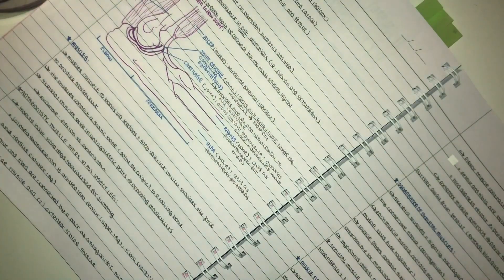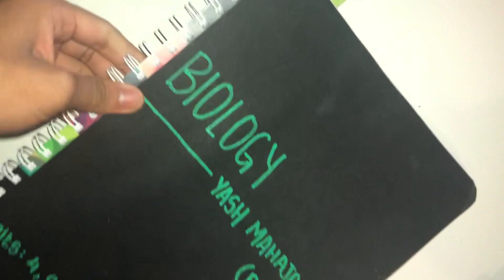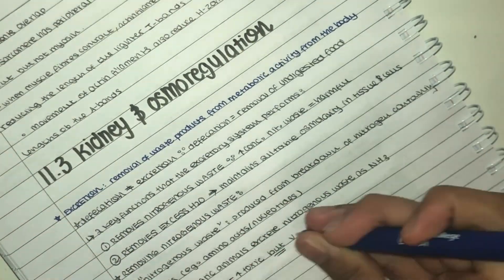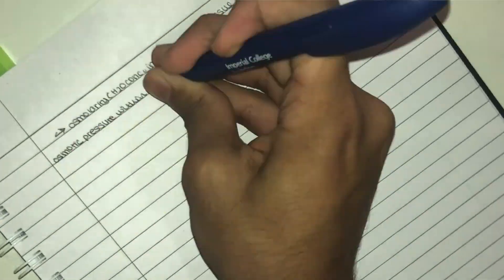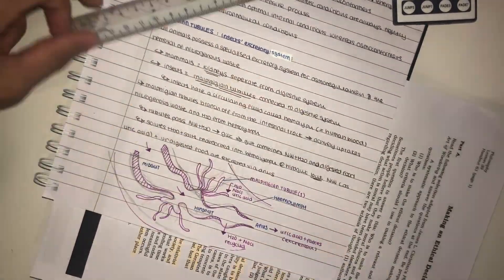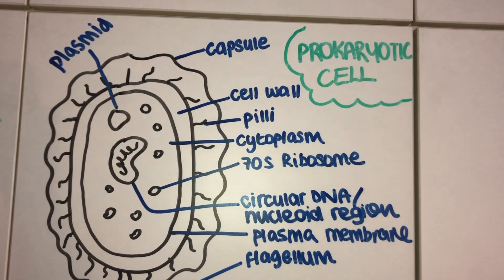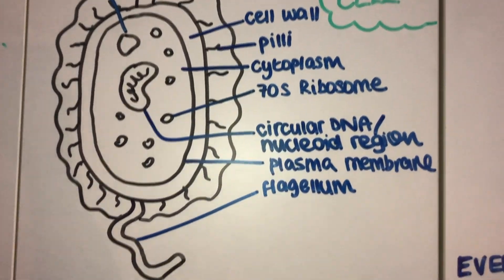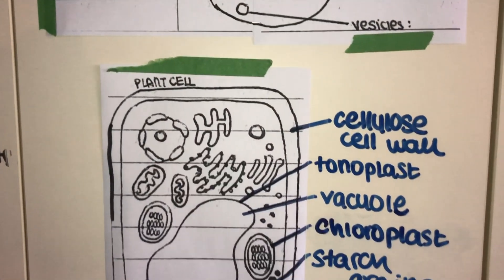studying tips and tricks for science!!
Hey guys! This is how I revise for my biology assessments, I hope it's helpful! Plus, I put effort into making the studying montage aesthetic so I hope you like it :)) montage begins at 01:54 !